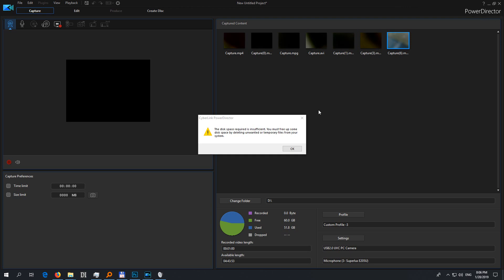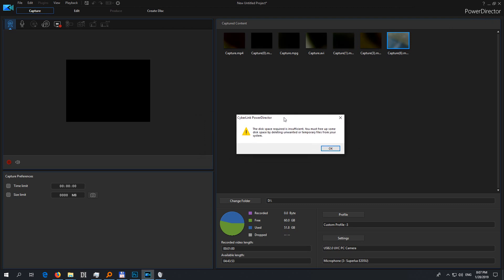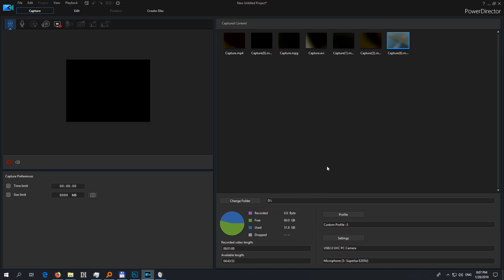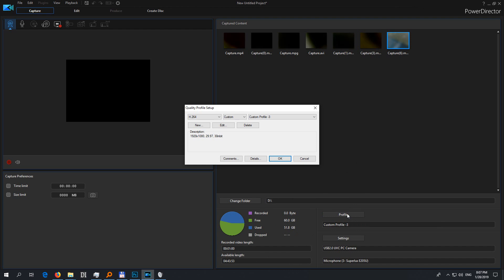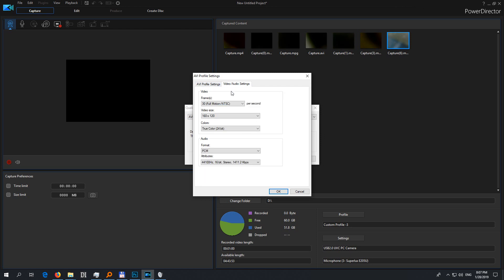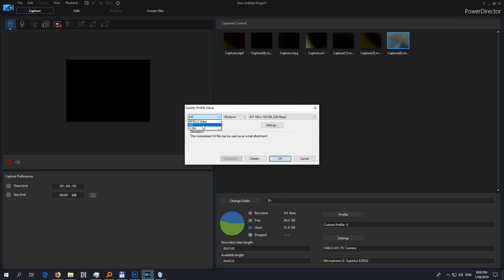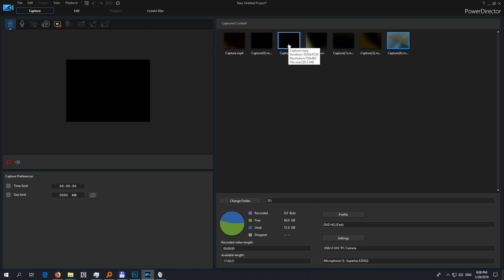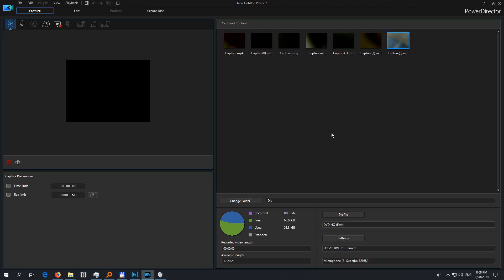The disk space required is insufficient (PowerDirector, Capture from Webcam error)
Problem:
Video recording stops after around 1 minute with the following message: The disk space required is insufficient. You must free up some disk space by deleting unwanted or temporary files from your system.

Solution:
At "Profile" select a different video codec, H.264 is causing the problem.